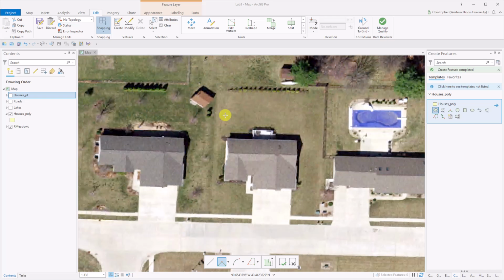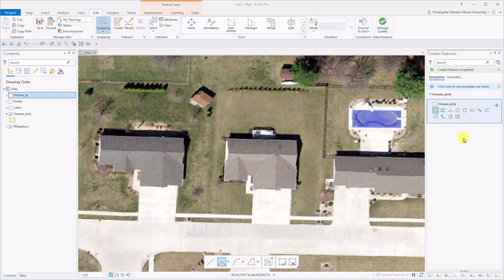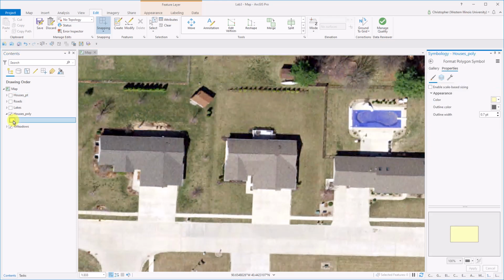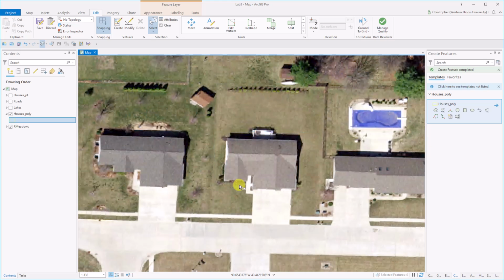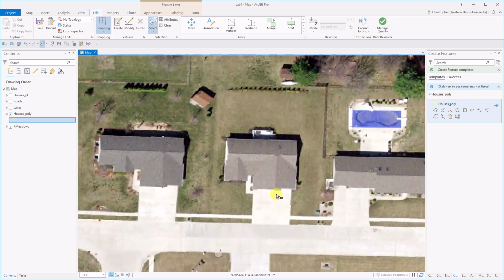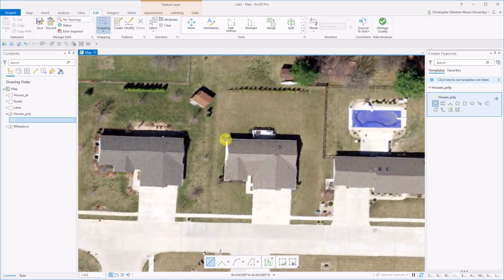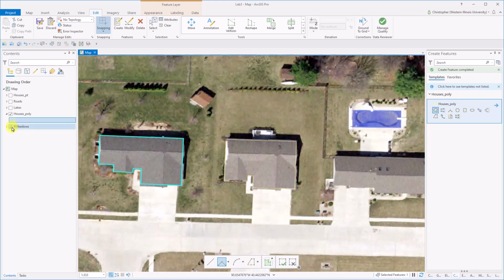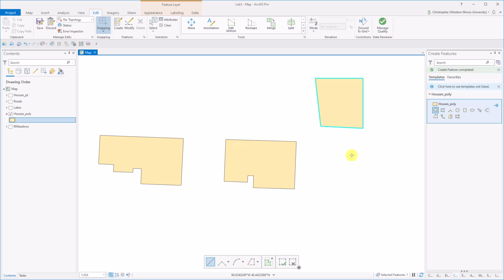Digitizing Houses 2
The second of two videos about digitizing houses for an introductory GIS exercise